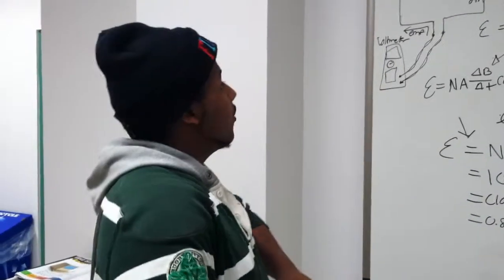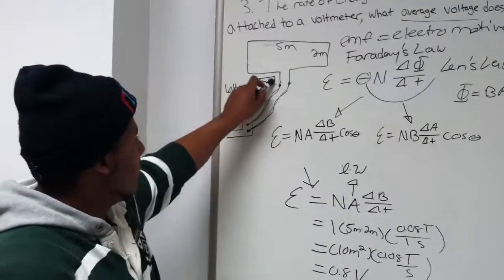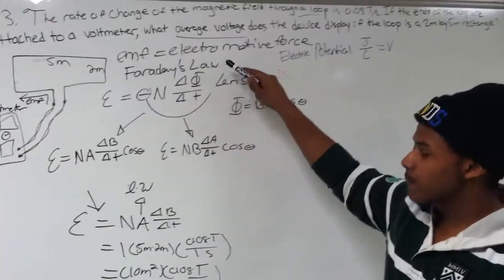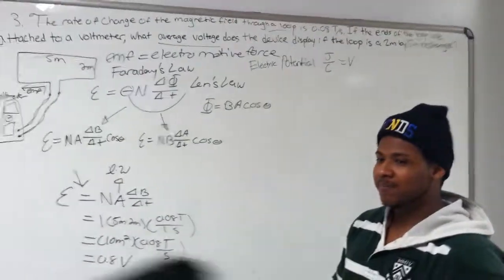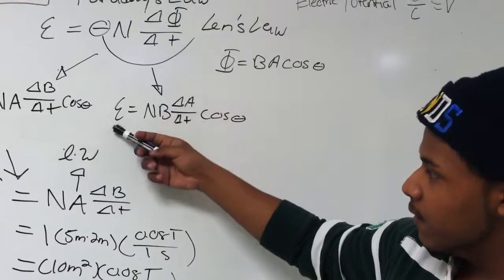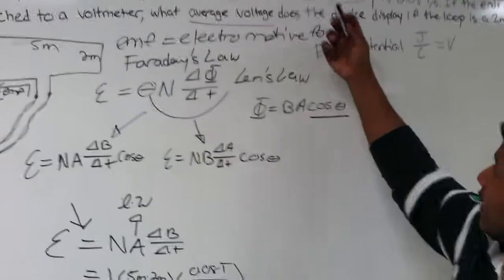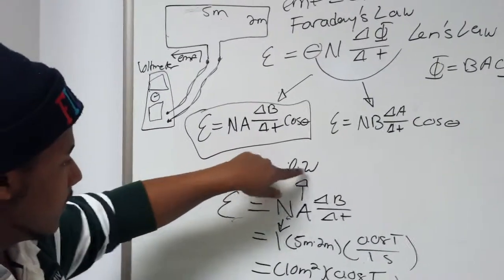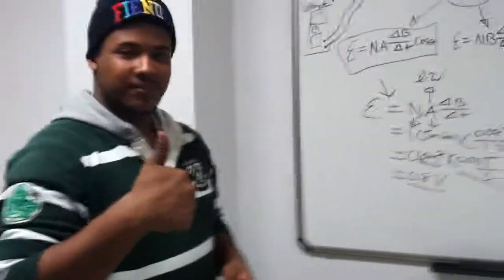Exam2 Version 04 #3 - PHY 002 Video Project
The rate of change of the magnetic field thru a loop is 0.08 T/s. If the ends of the loop are attached to a voltmeter, what average voltage does the device display if the loop is a 2m by 5m rectangle?

Solution by E. Quintana